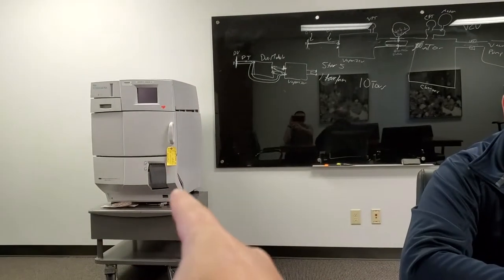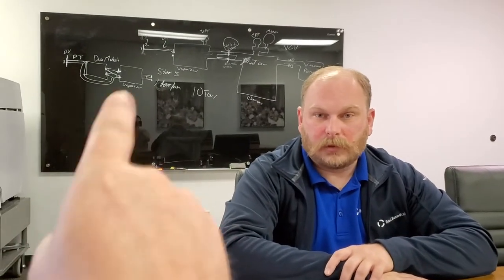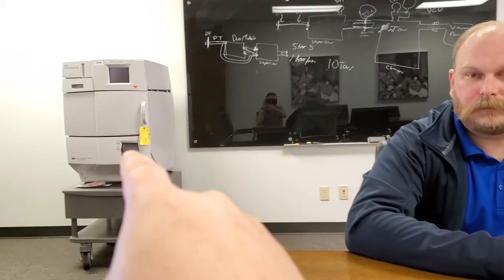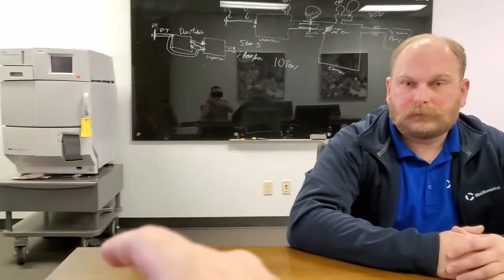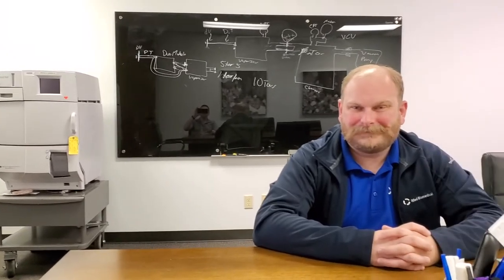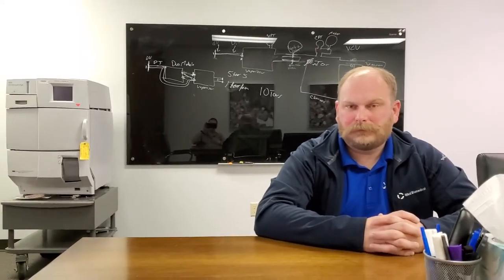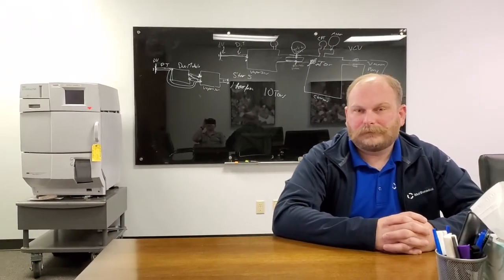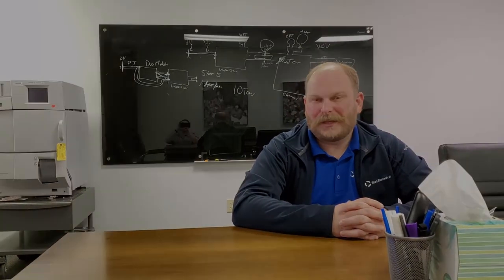Interview with iMed Biomedical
I have toured iMed Biomedical before but I never imagined the speed at which they are expanding.
If you need plasma sterilizer servicing or training, mammography or ventilators serviced, iMed has strict standards in place. I am trying to grow this channel to deliver better content.